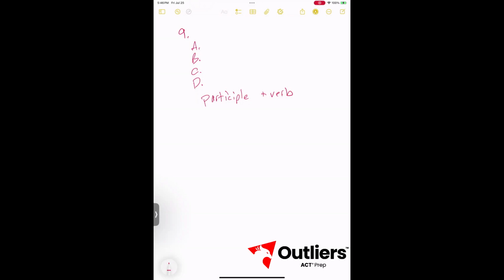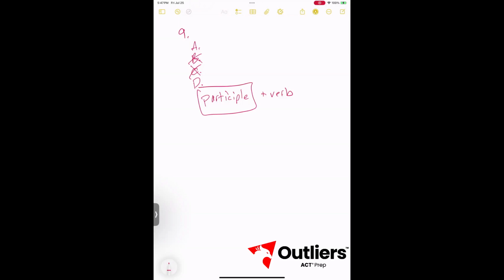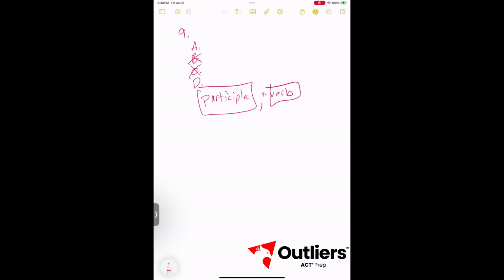English EM 2025 24A:9 - Outliers ACT Prep